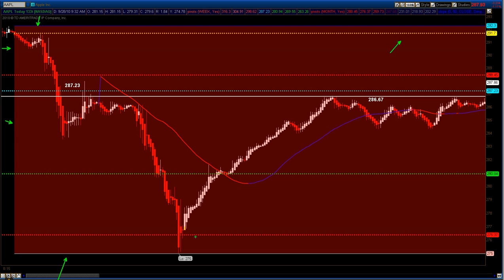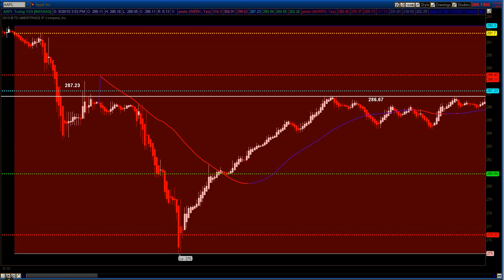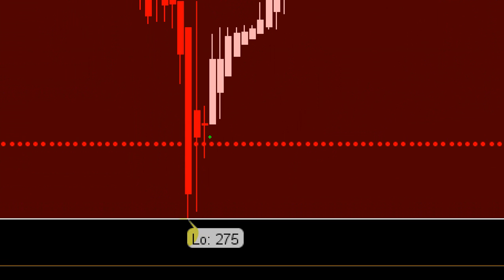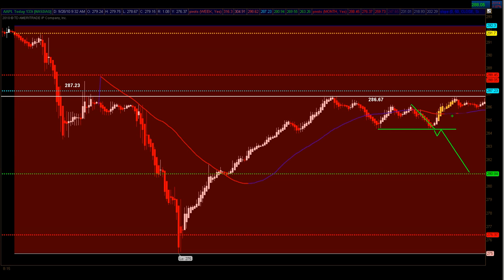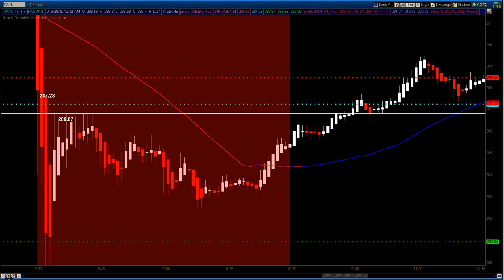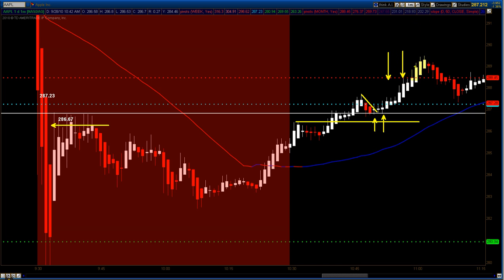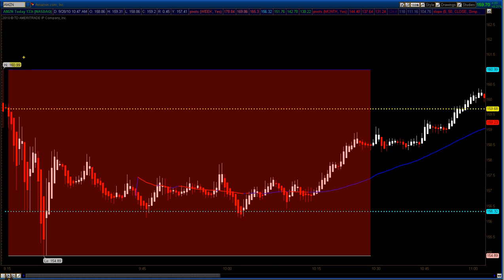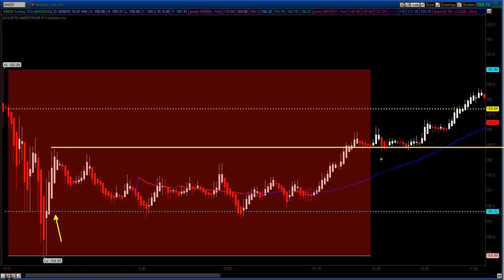AAPLE & AMAZON "Institutional Selling"